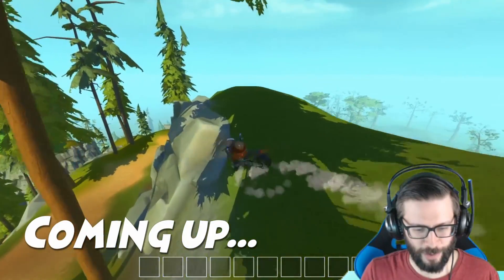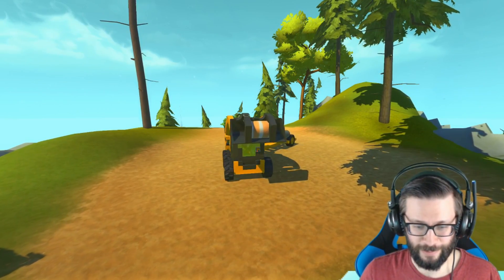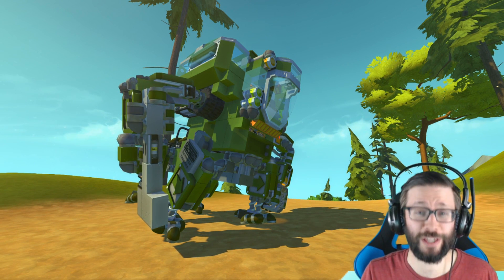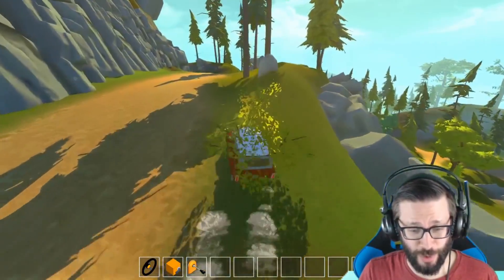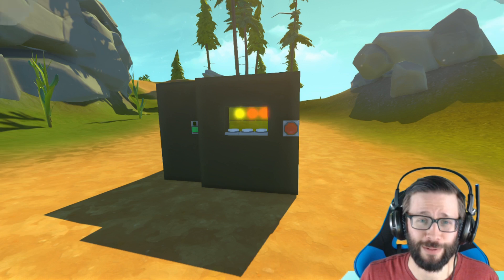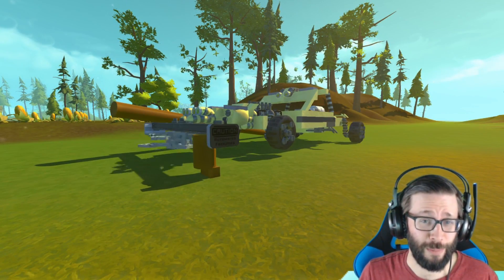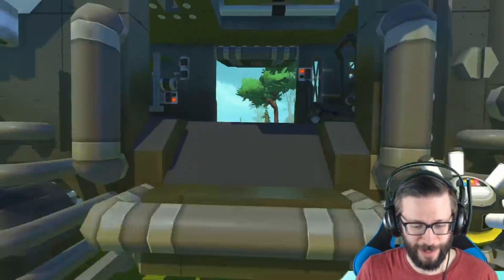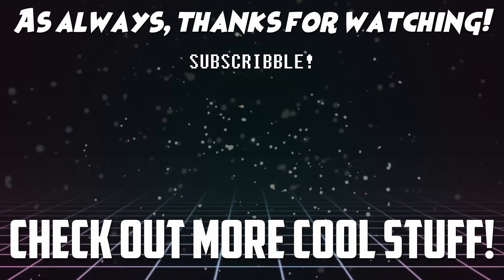10 AMAZING CREATIONS! Jetpack, Survival Truck and MORE! - Scrap Mechanic Viewer Creations!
In this episode of Viewer Creations I'll be showcasing 10 of the most awesome creations! Join me as I explore these creations and have some fun while getting a little creative! Some things to expect in this episode are a Bobcat with TONS of attachments, an amazing Peterbilt Truck, an extremely detailed motorcycle and car and even a JETPACK, there's even more in the video!!

So join me while I have some fun with YOUR builds!

- WORKSHOP LINKS -
Mr.Whiz

- SOCIAL -
Steam Group